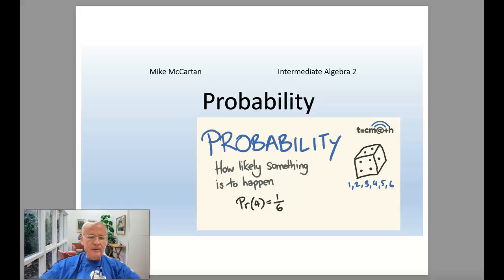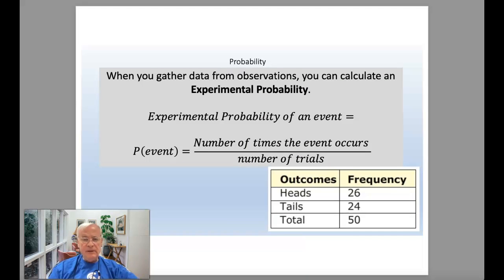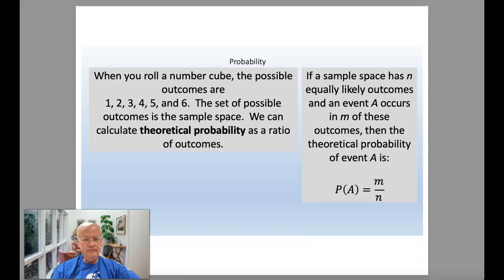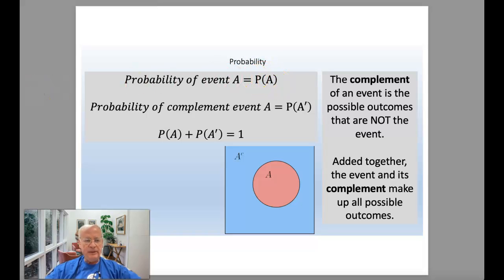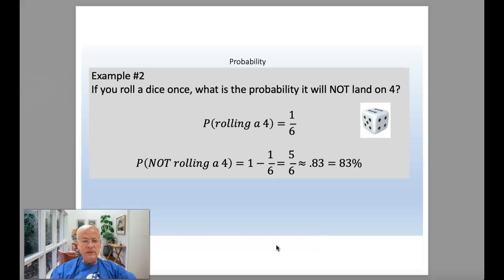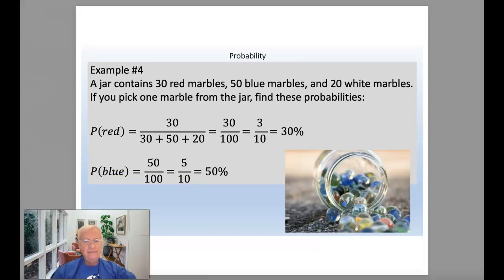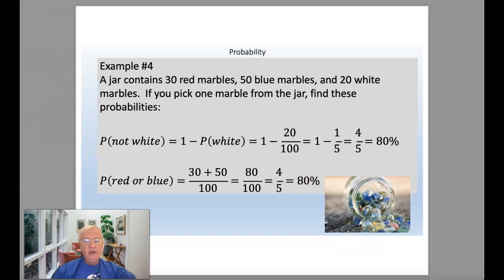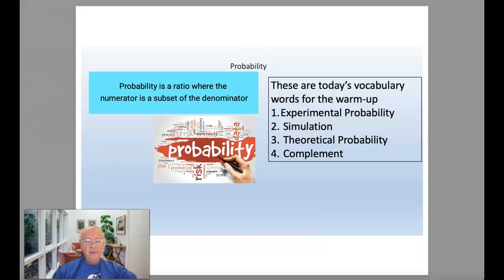Introduction to Probability